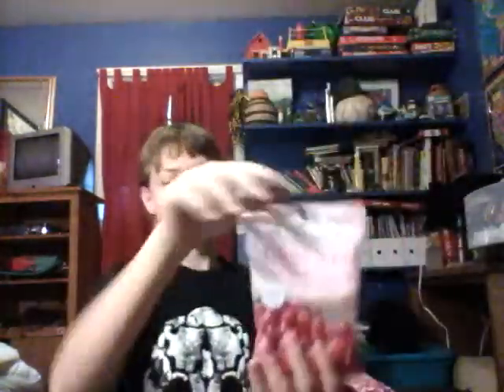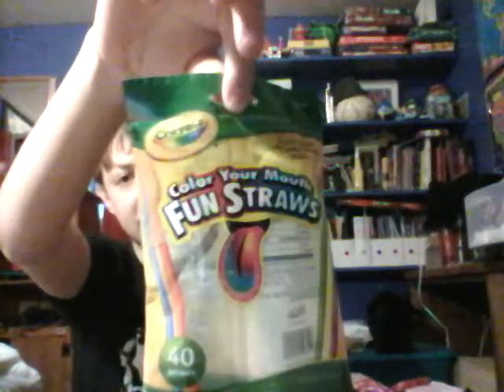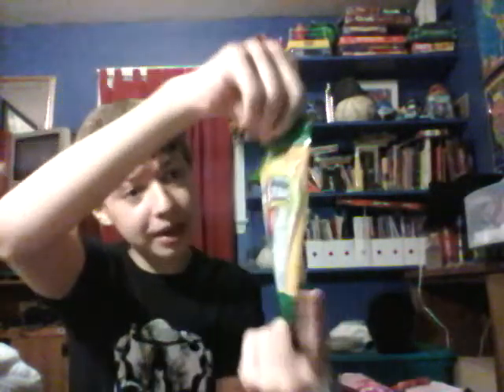The 3 Food Challenge Episode 11